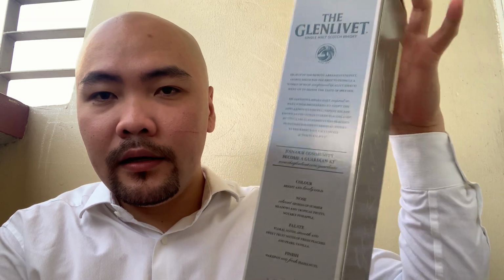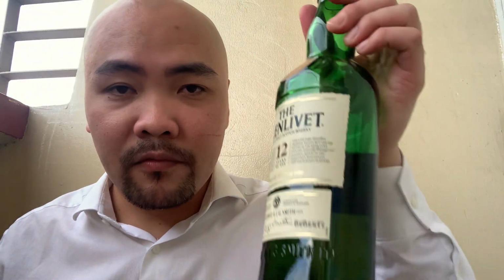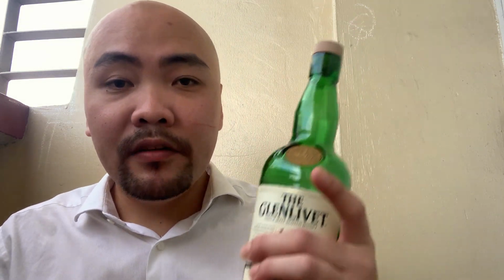Glenlivet 12 Review